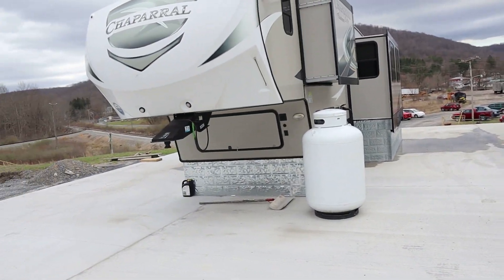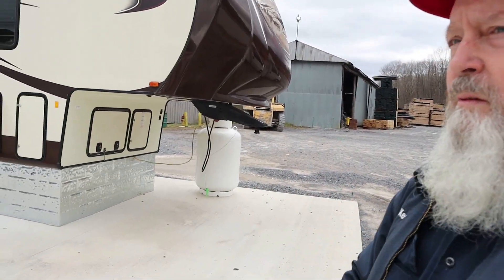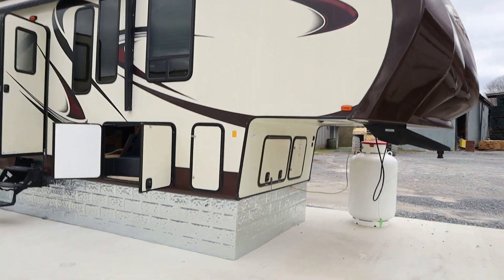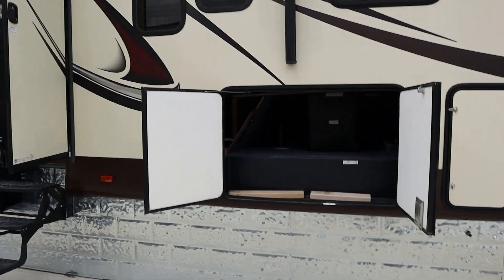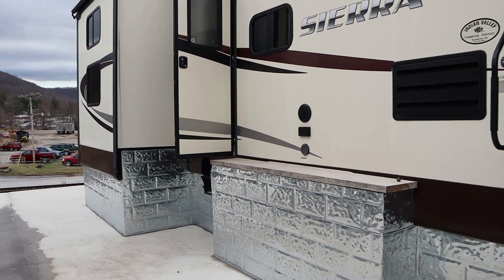Easiest RV Repair Ever !!!!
This has to be the easiest toilette valve that I have ever replaced and I also review a really cool backpacking air pump.

Hillbilly RV Amazon Store
Outro Music
Music from Uppbeat (free for Creators!)
Other Music